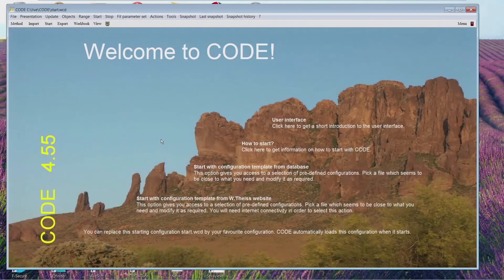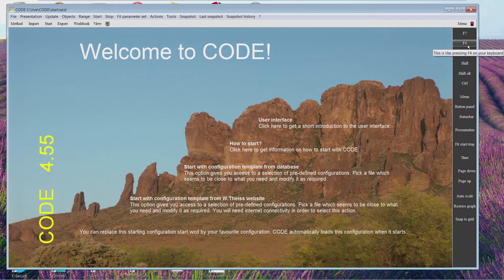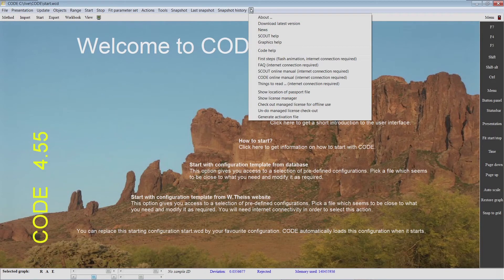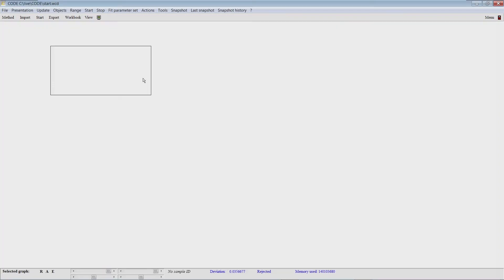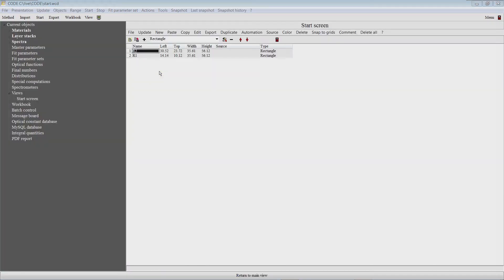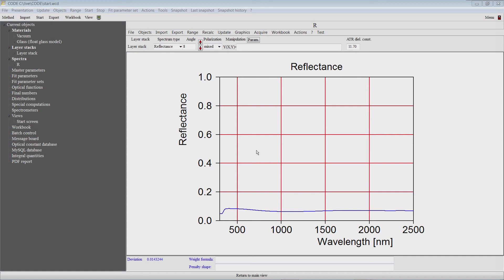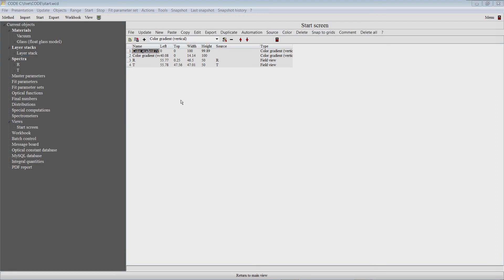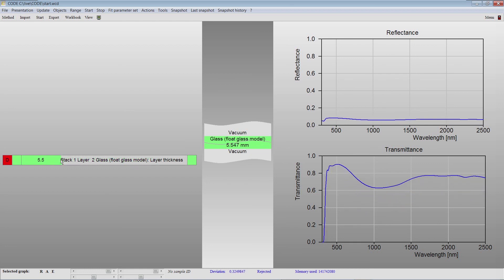SCOUT and CODE user interface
Explains the user interface